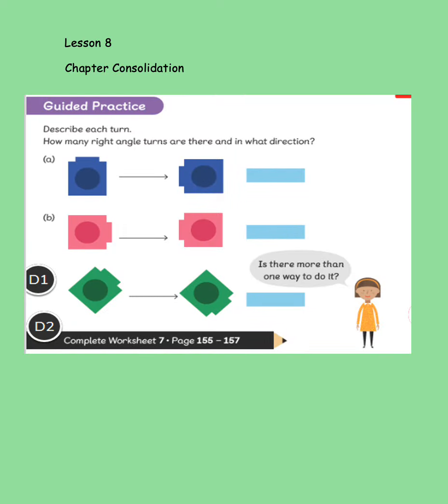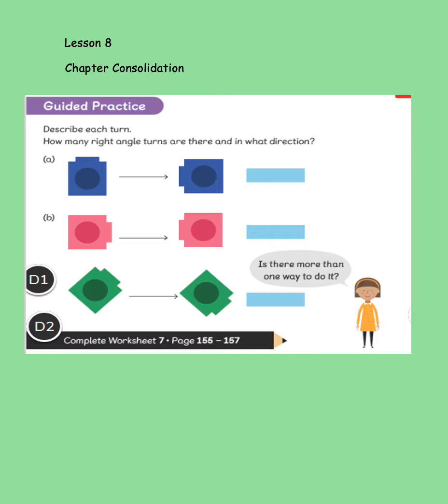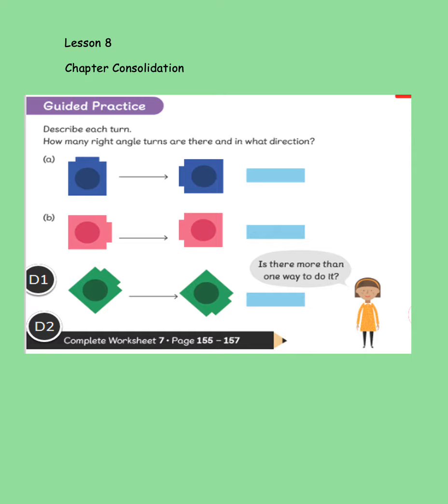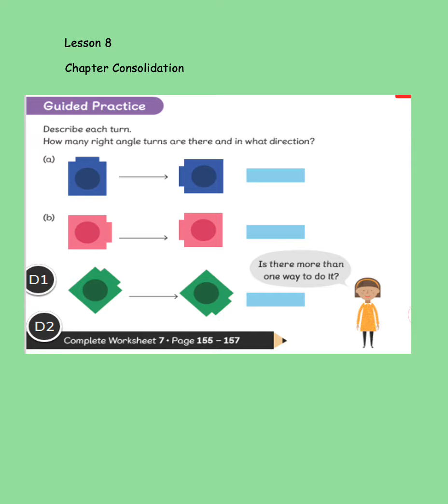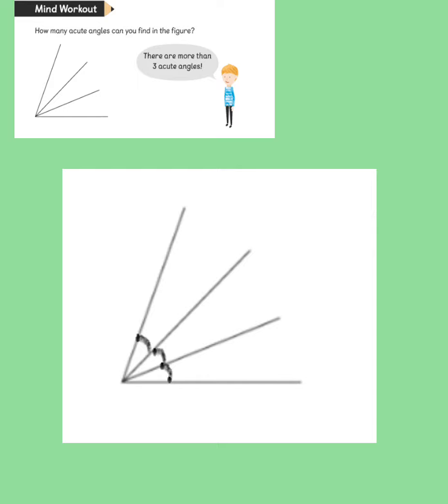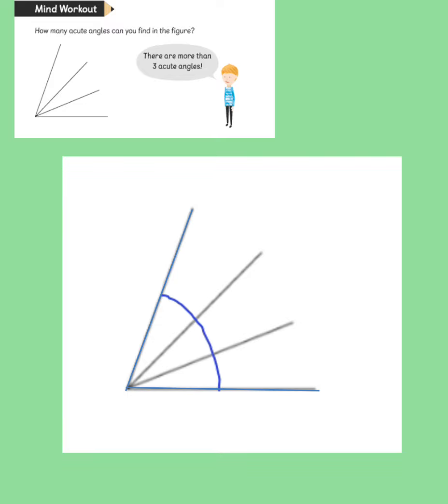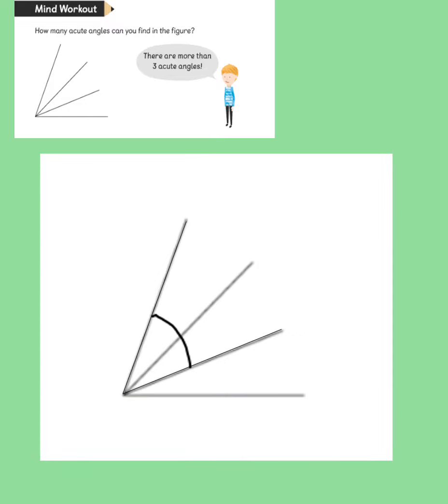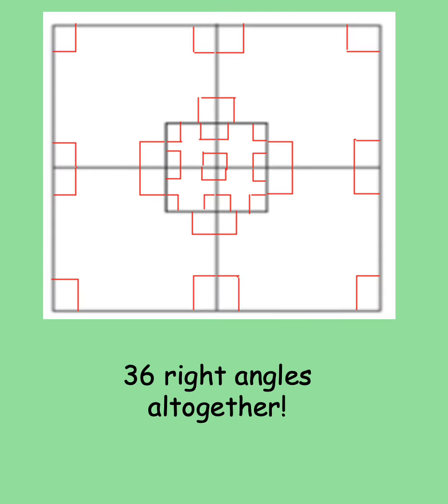Year 3 Maths Wednesday 17th June 2020